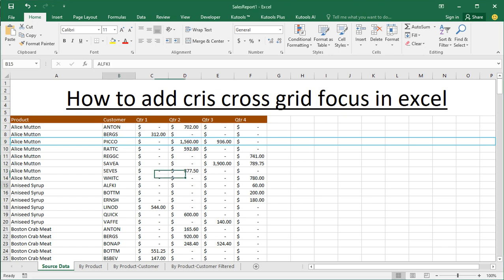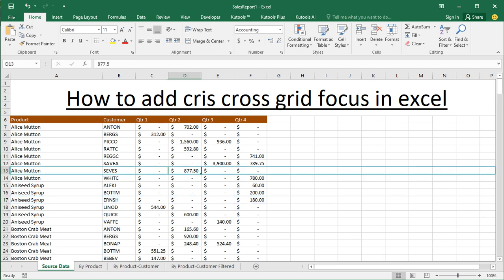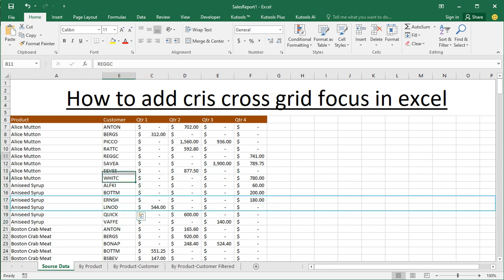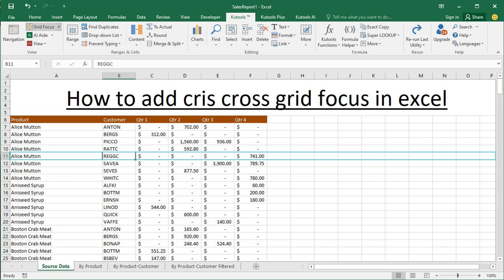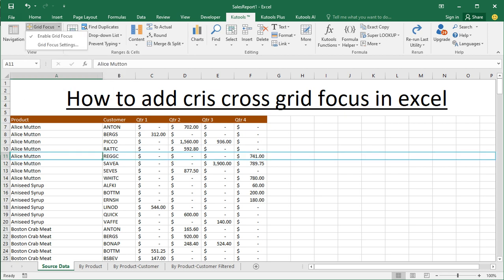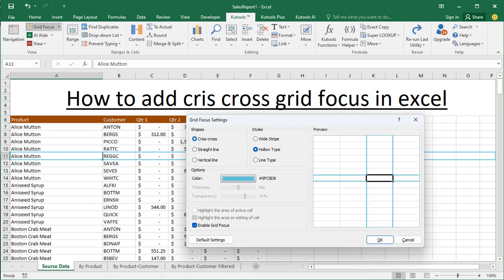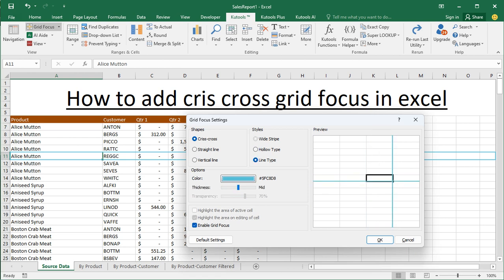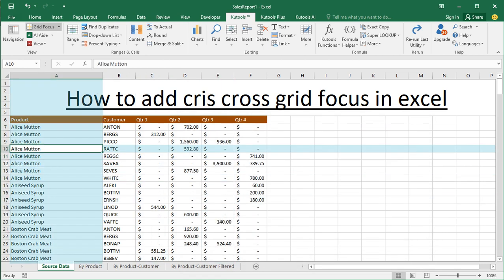How to add criss cross grid focus in excel | How to use kutools in excel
In this video : How to add criss cross grid focus in excel | How to use kutools in excel